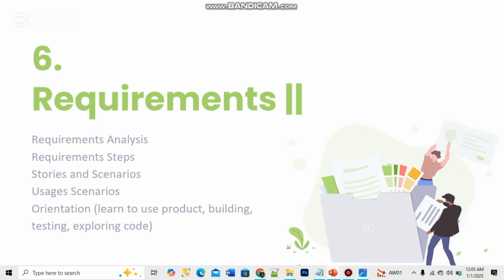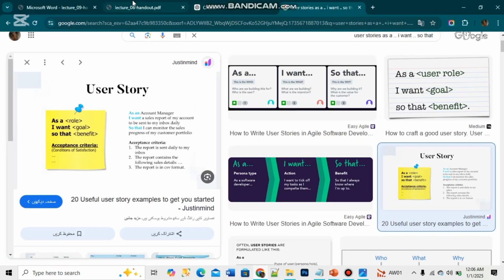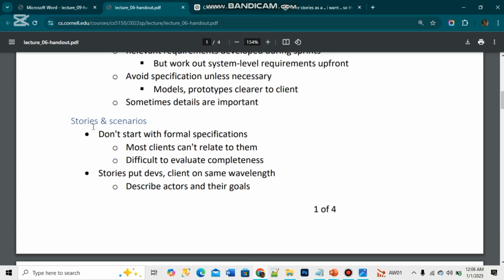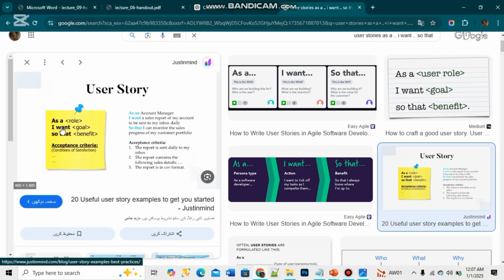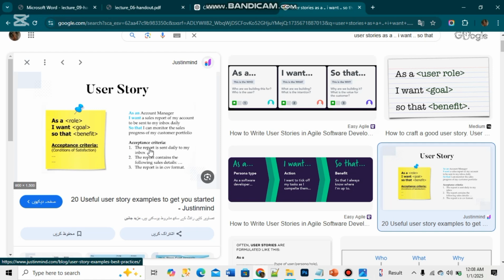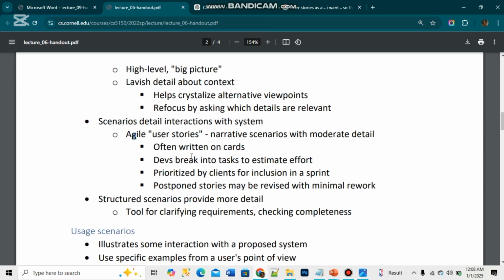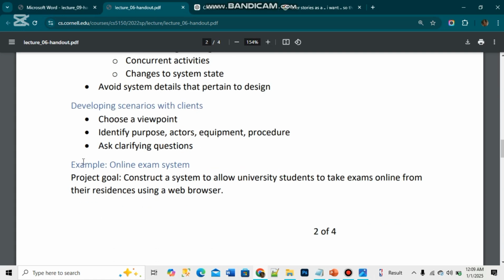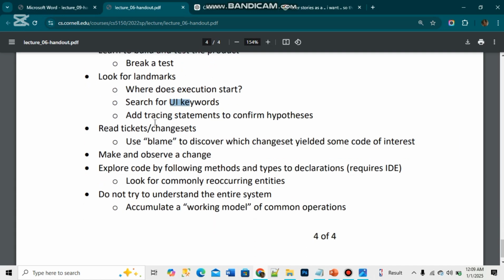CS 5150 Lecture 6